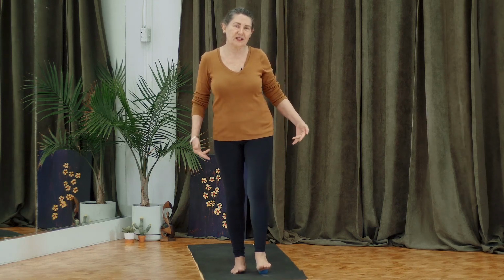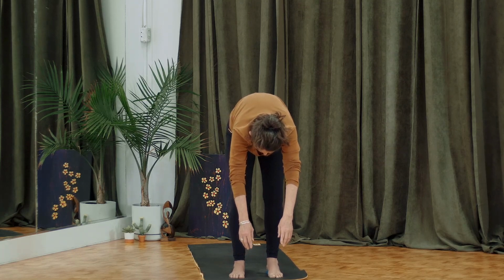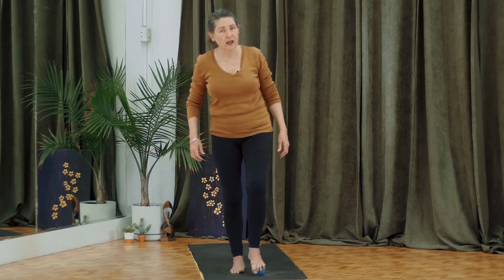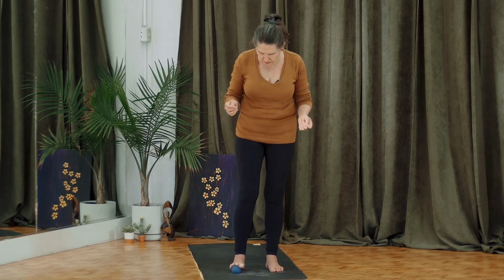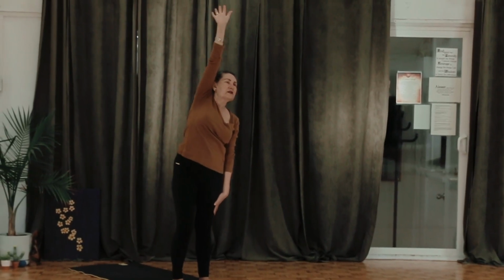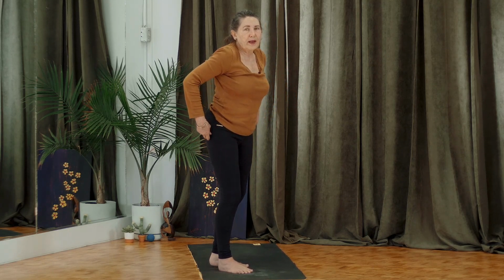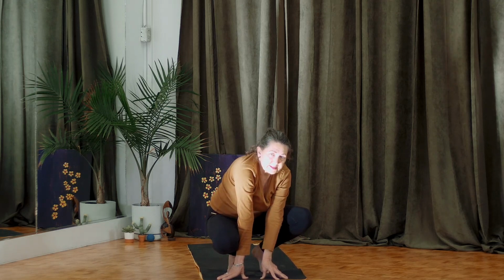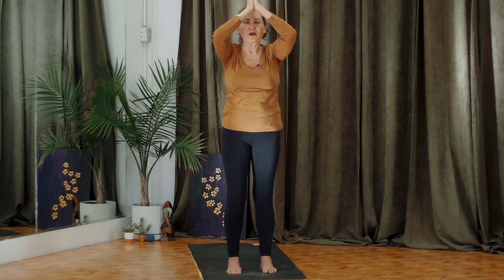Lura's Yoga - Part One of Studio Yoga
Lura in her yoga studio sharing her wisdom and knowledge to benefit your body and mind. This series focuses on stimulating your immune system, opening heart and lungs, and keeping arthritic and stiff joints mobile and flexible.